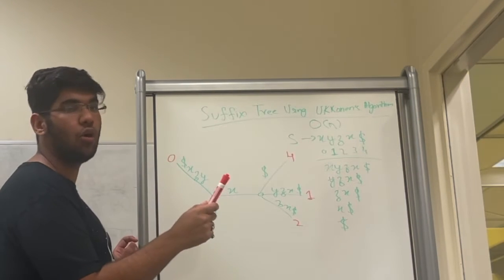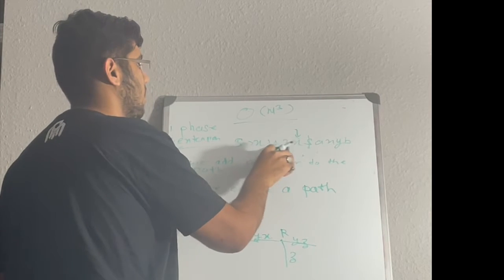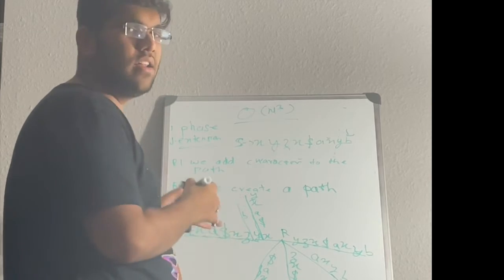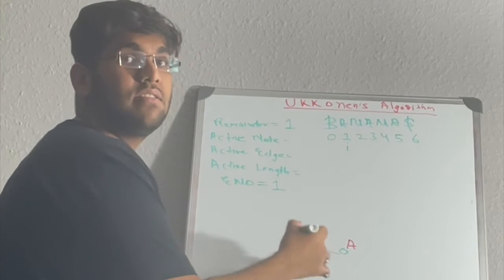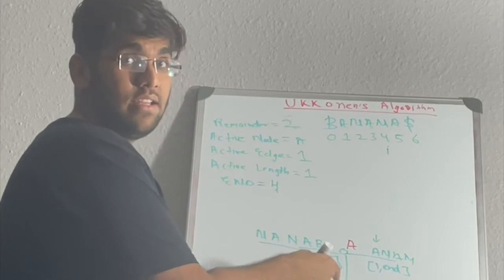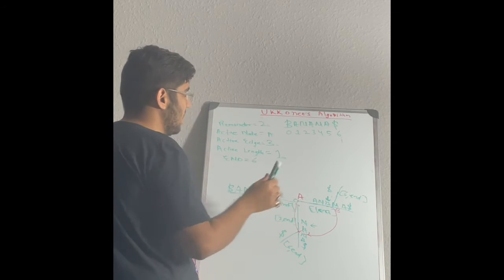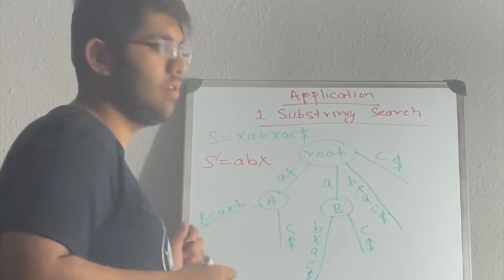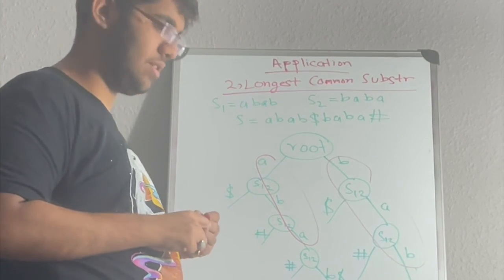Suffix tree in O(n) time/String Problem